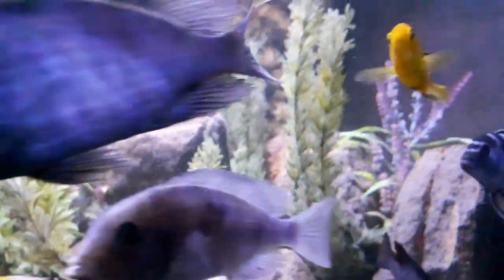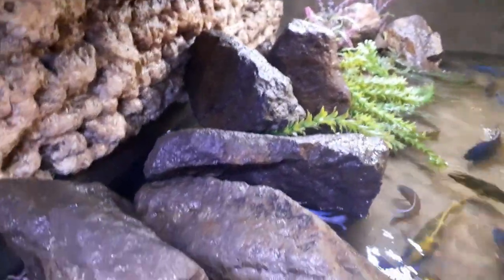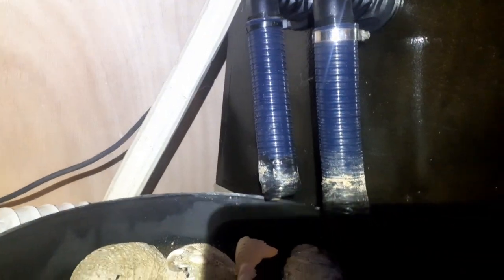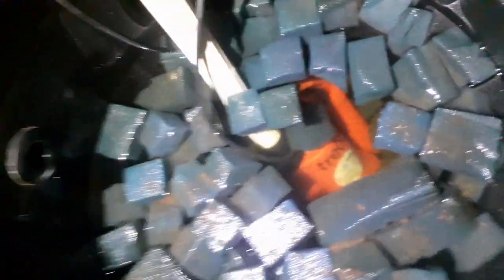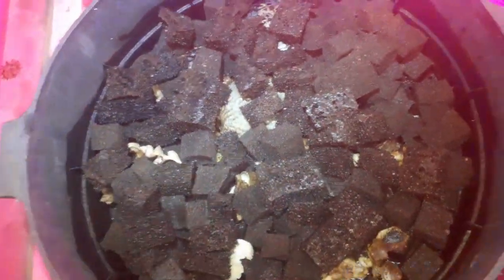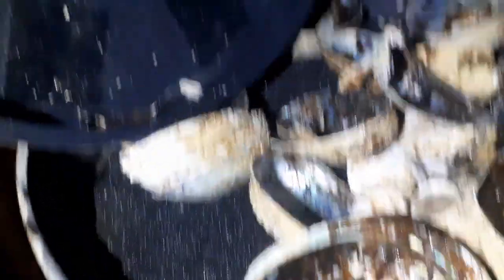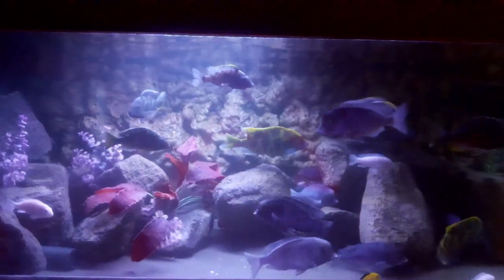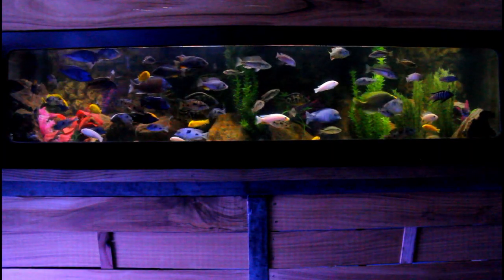Predator tank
This video showcases our very large display aquariums that are up for sale. Solid plywood tanks  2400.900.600high. They are fully enclosed lit with leds. Currently the smelly air is sucked out of them and vented outside into a hothouse. Filtration is 2 x 32mm bulkheads falling into 200liter drum with 3 wet dry drip trays loaded with poret filter foam. Trevoli return pump with float switch providing 7000liter hour return. The stands are beautifully crafted raw steel with clear coatings and native timber trims. Stand measure 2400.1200high allowing for plenty of activities below the tank. We grow plants under LED growlights. Currently has a large colony of African cichlids but tank would be perfect for large predatory fish like datnoides or arrowana.